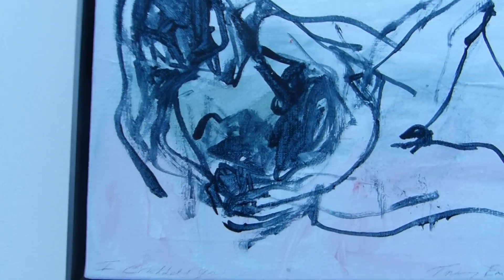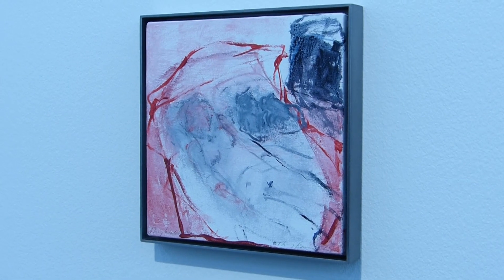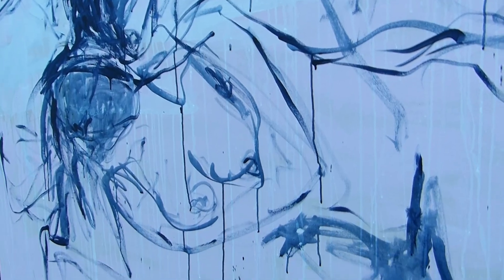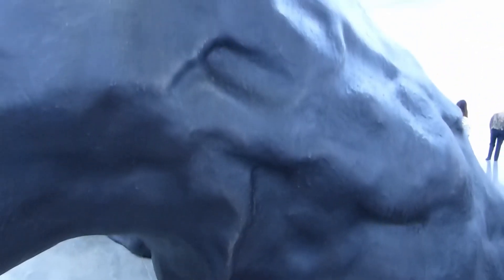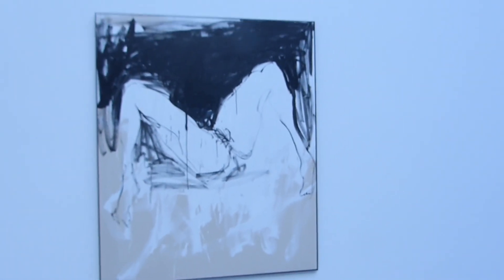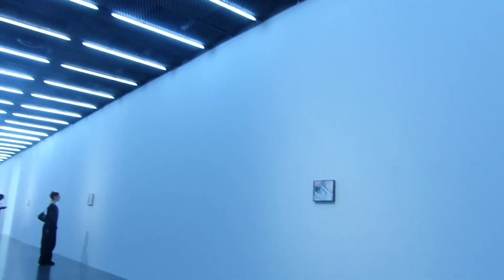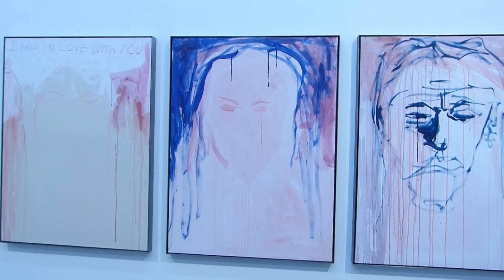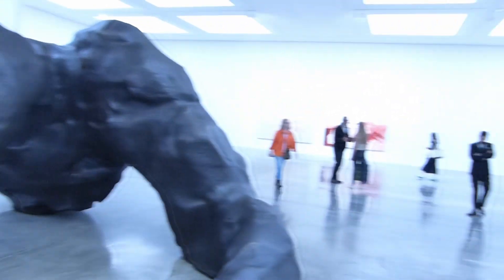Tracey Emin I followed you to the end White Cube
Tracey Emin returns to White Cube Bermondsey with her solo exhibition, ‘I followed you to the end’, a presentation of new paintings and sculptures that journey through love and loss, mortality and rebirth. Drawing from a recent, transformative experience, Emin continues her exploration of life’s most profound and intimate moments, with renewed intensity.

Dates
19 September – 10 November 2024

Location
White Cube Bermondsey
144 – 152 Bermondsey Street
London SE1 3TQ